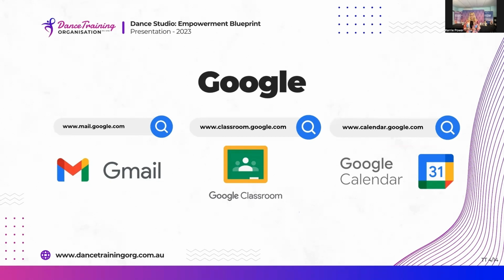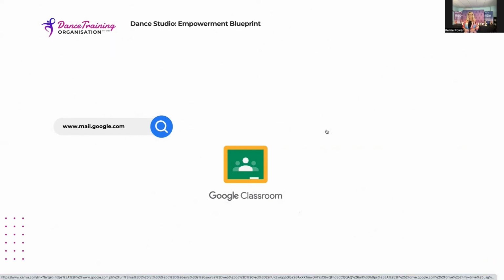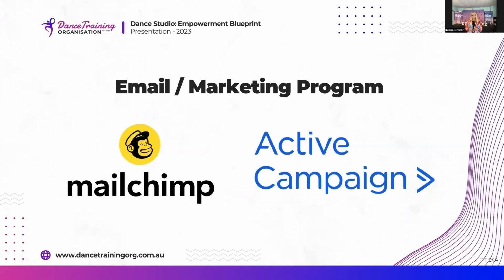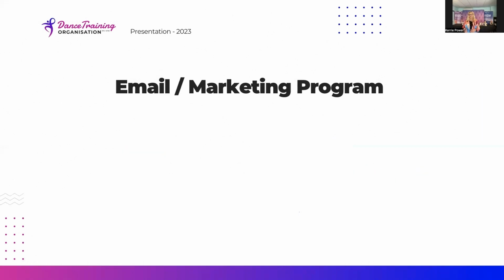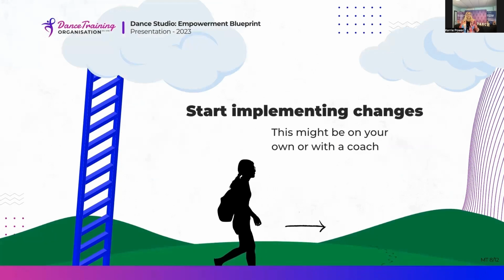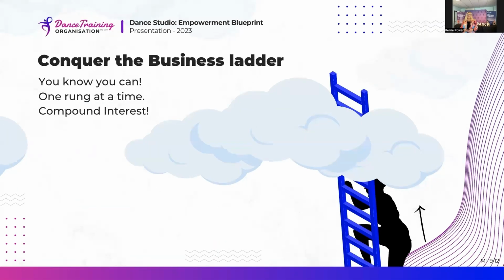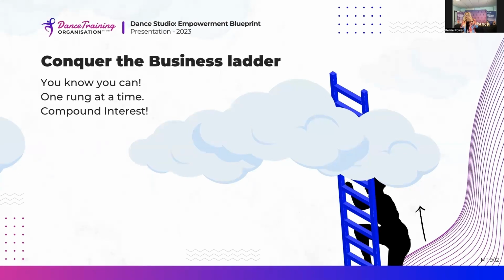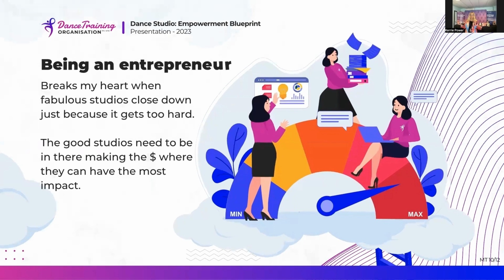Turn to Technology | Dance Studio Owners Empowerment Blueprint | Exclusive Online Event via Zoom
Dive into the highlights of our online event! Discover key topics that promise excitement and business insights for studio owners.

Dance Training Org - DTO
DTO Studio Business
Dance Studio Owners Community Page